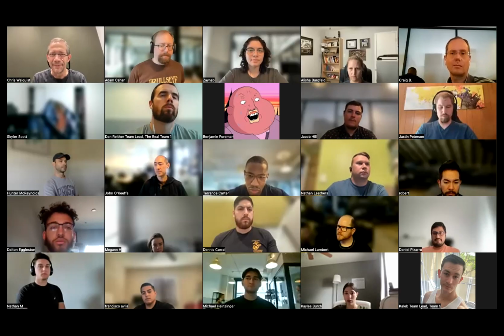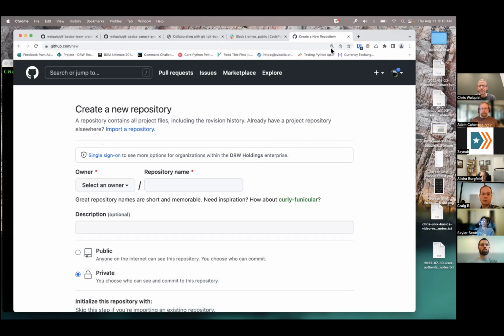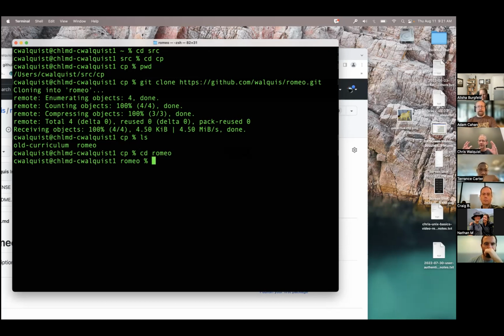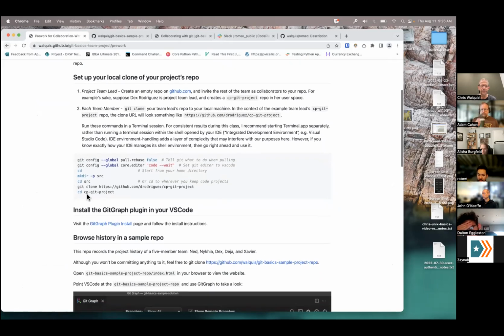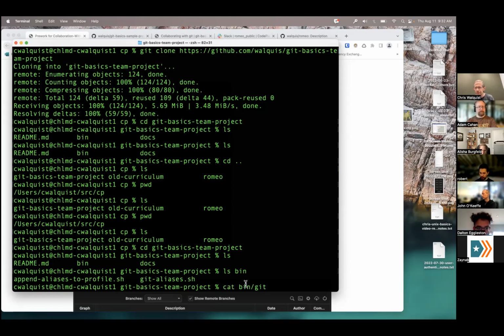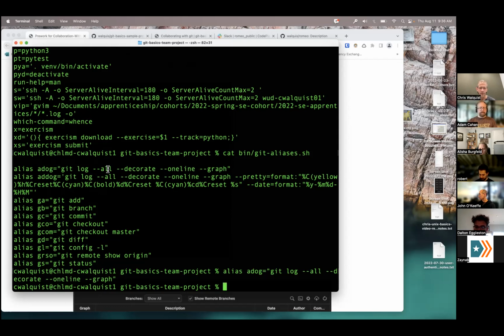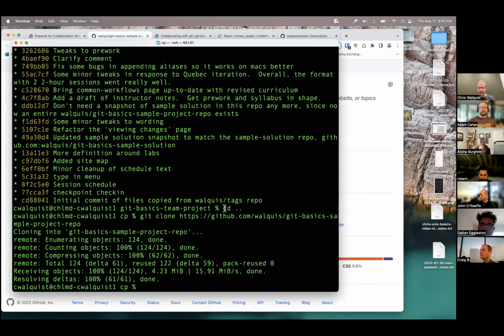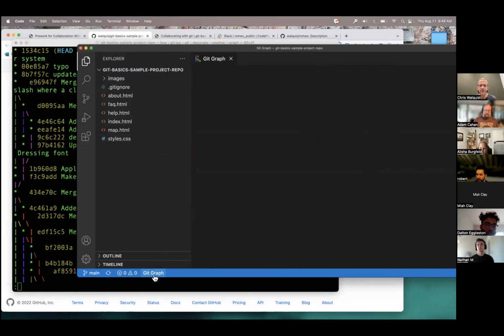W12D4: Git Workshop w/Chris Walquist (1 of 4)